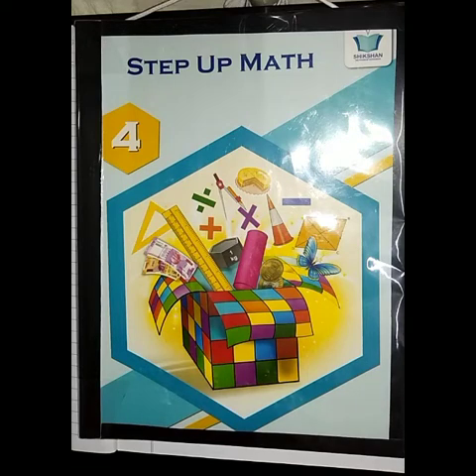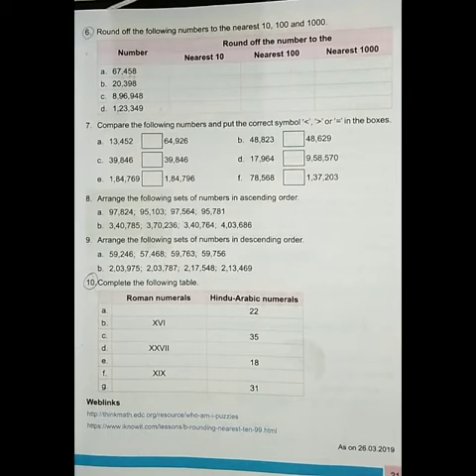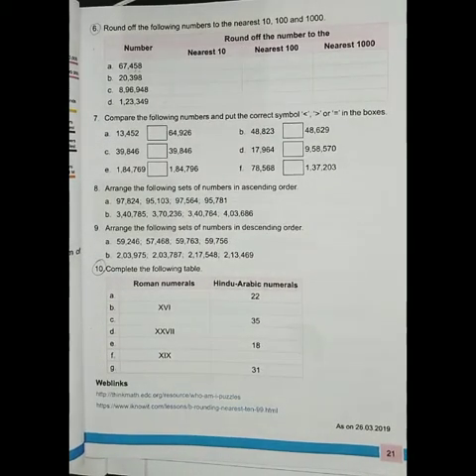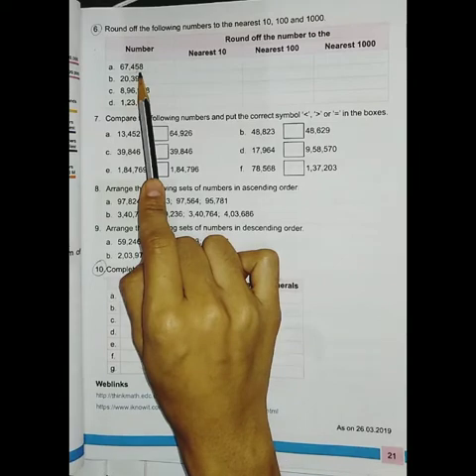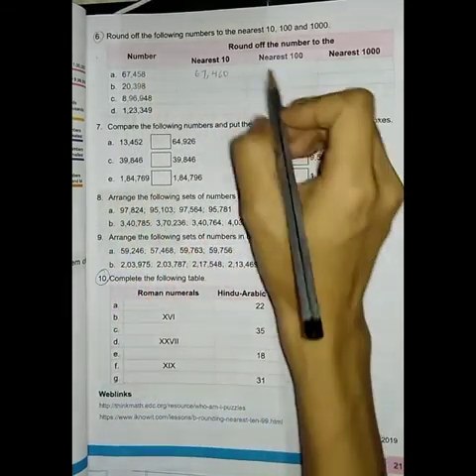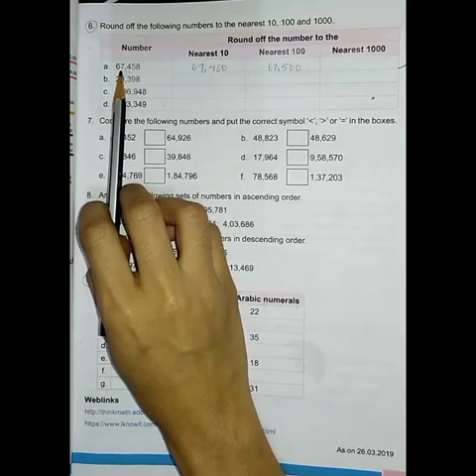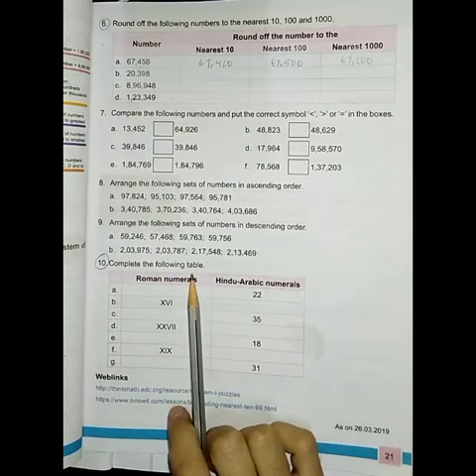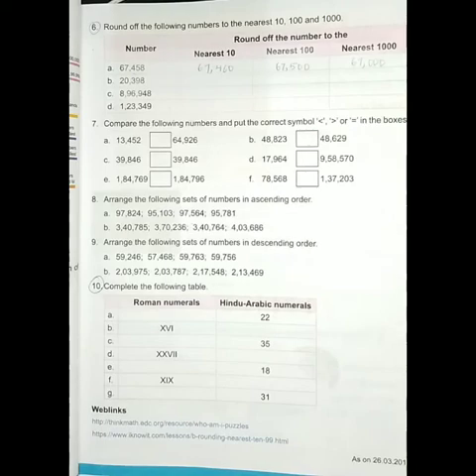PCA Class - 4 Step Up Math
Revision Exercise Q.6 & Q.10